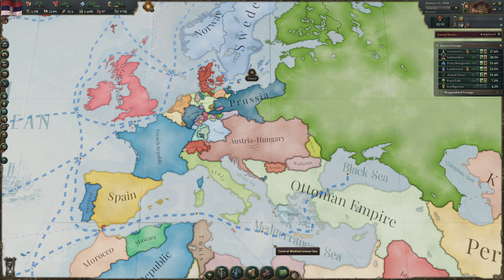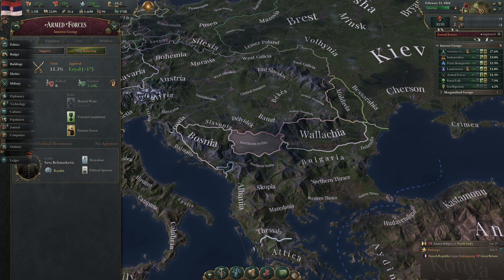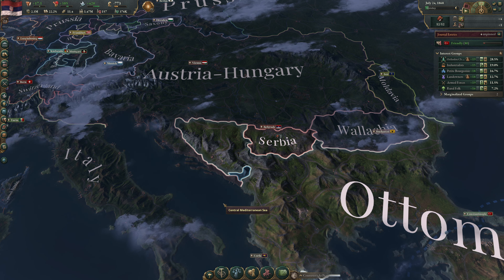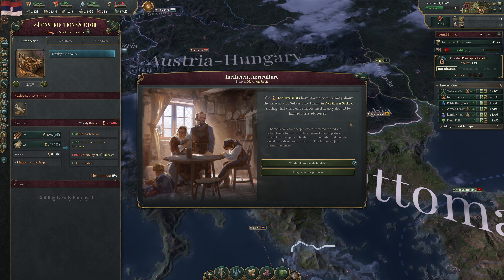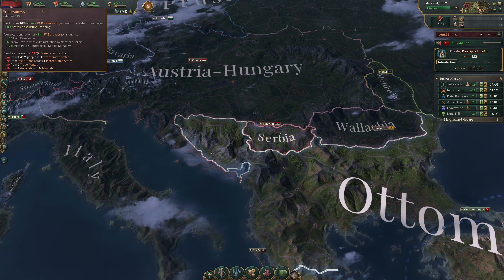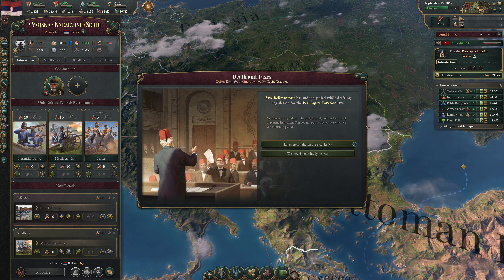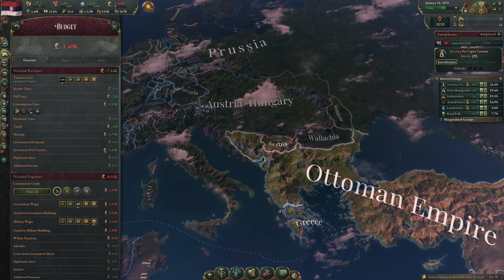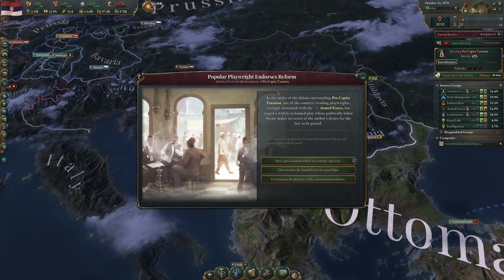Let's Learn Victoria 3 (v1.5) | Full Playthrough | EP13